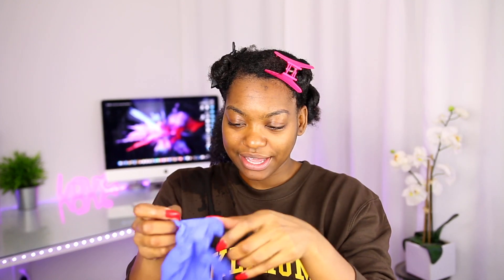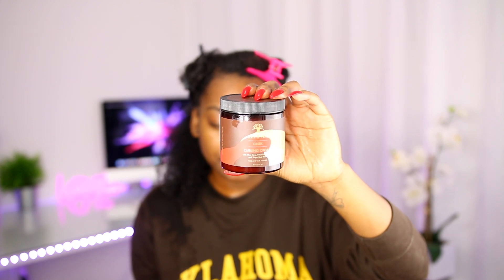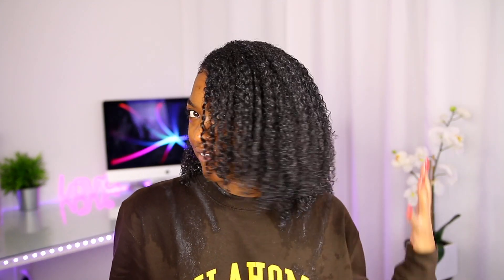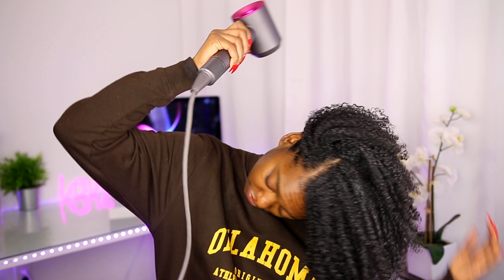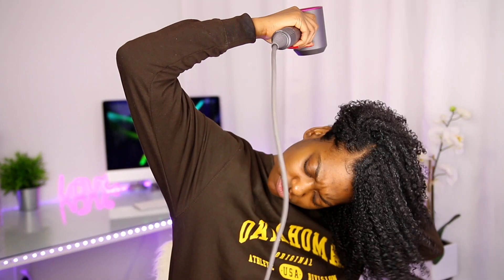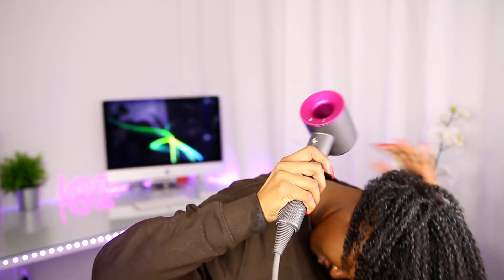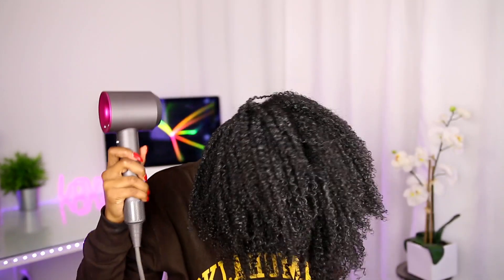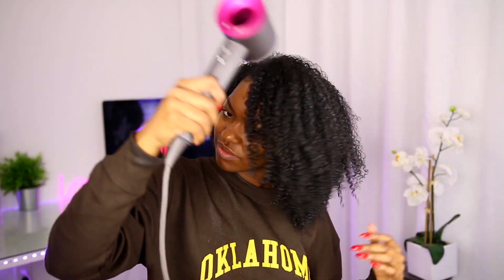Wash N Go MISTAKES on Low Porosity Hair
Spray Bottle